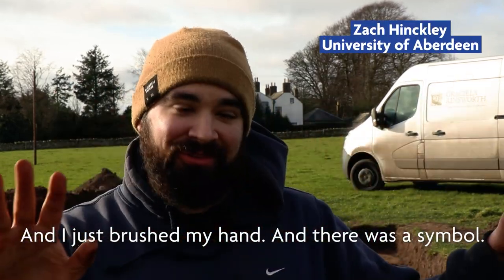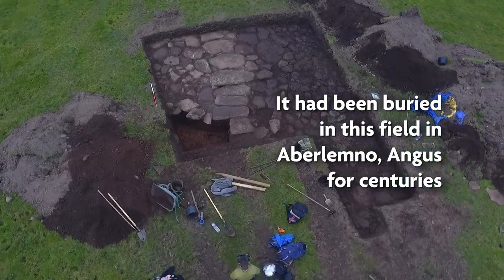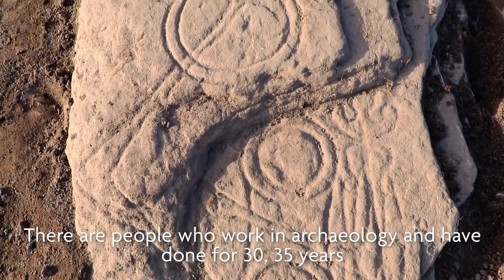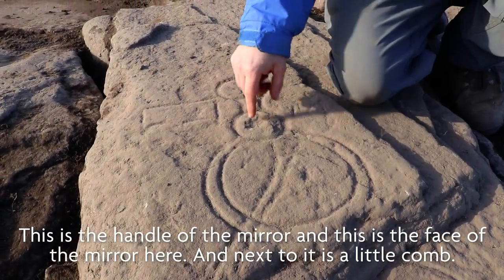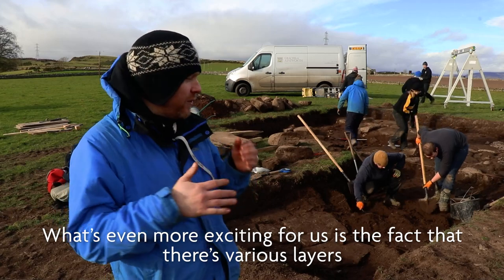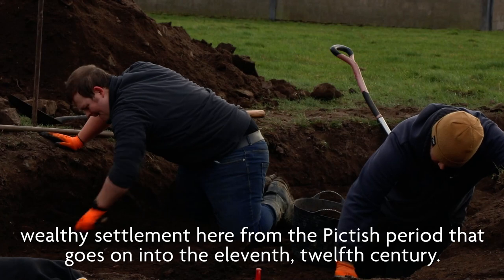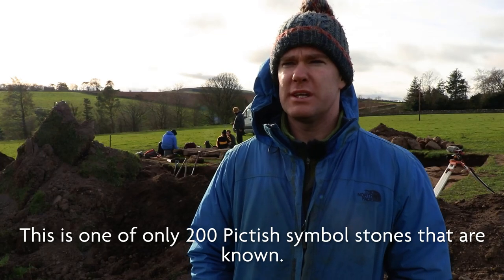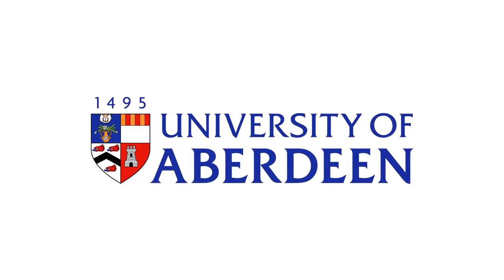Rare Pictish symbol stone found near site of famous ancient battle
Archaeologists have uncovered a Pictish symbol stone close to the location of one of the most significant carved stone monuments ever uncovered in Scotland.

The team from the University of Aberdeen hit upon the 1.7metre-long stone in a farmer’s field while conducting geophysical surveys to try and build a greater understanding of the important Pictish landscape of Aberlemno, near Forfar.